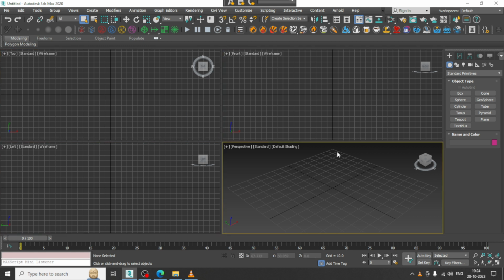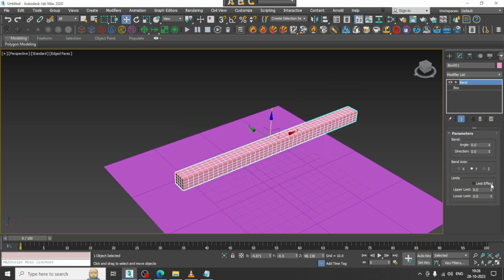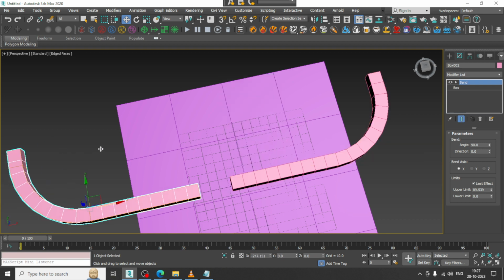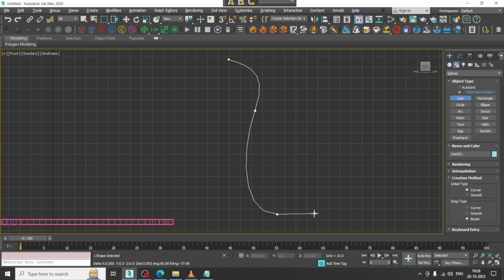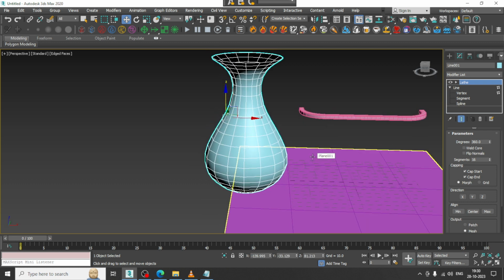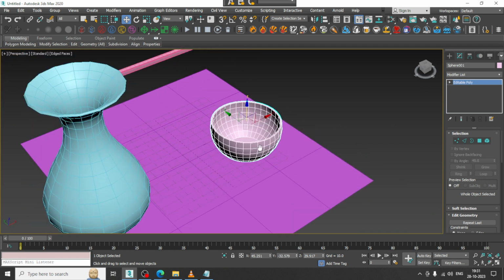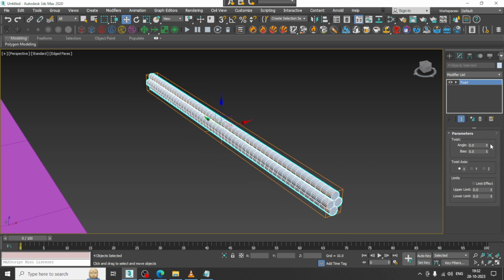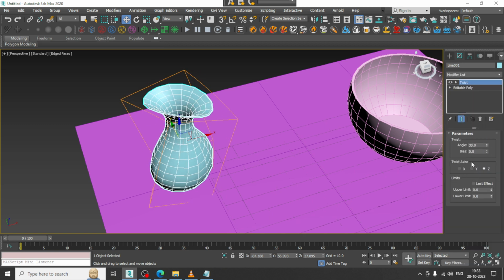3dsMax Tutorials, Learn Basics of Modifiers in 3dsmax.( Part 1)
3dsMax Tutorials, Tutorial on Working with Modifiers in 3dsmax.( Part 1)

Modifiers
Bend
Lathe
Shell
Twist

 / kayotutorials
 / kayotutorials
 / kayotutorials